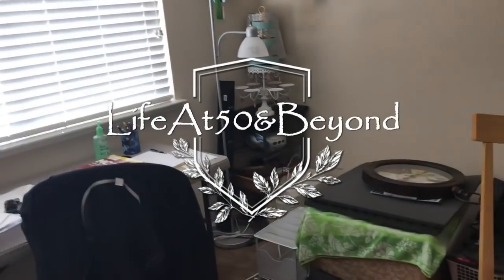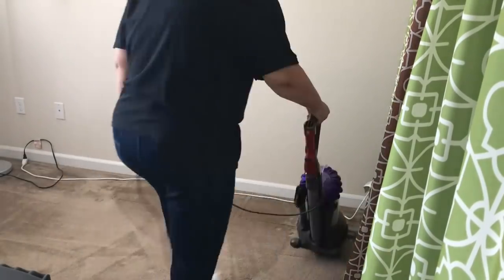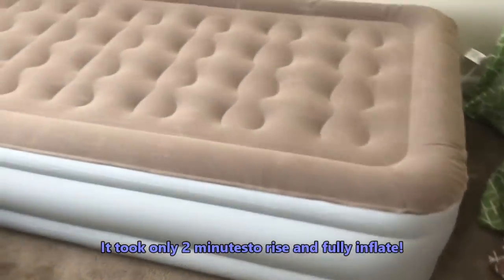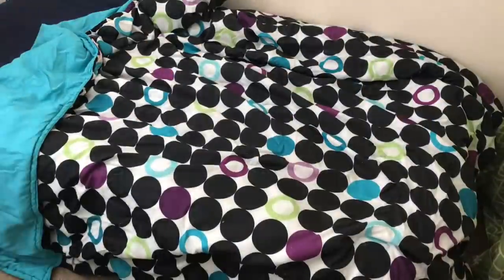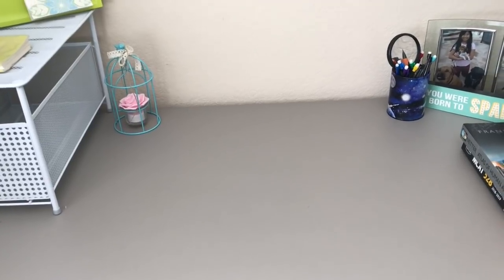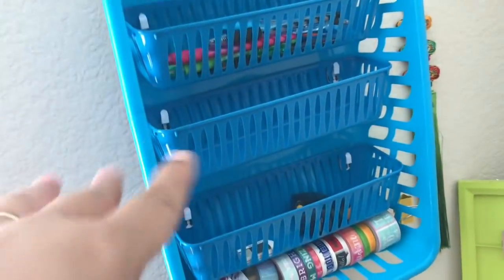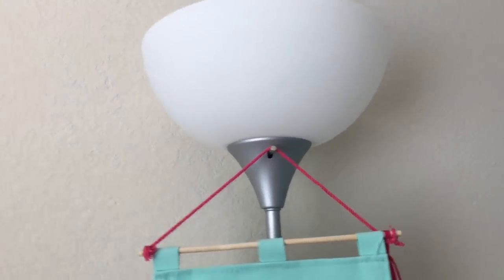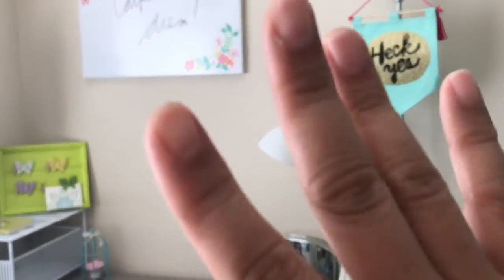DIY Budget-friendly Small Space Solutions | Dorm Room | Spare Room| Studio Apartment Easy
Here's  a Budget-friendly DIY Small Space Dorm Room Spare Room Studio Apartment solution. In this video, I am going to decorate our spare room and set it up like a mock dorm room to help out our friend who left for college. Here dilemma: proper desk and bed placement in a room she shared with another person.

Products used in this video:
Etekcity Air Mattress
Target 3-Cube Organizer Shelf 11" - Room Essentials

Please like my Facebook page!